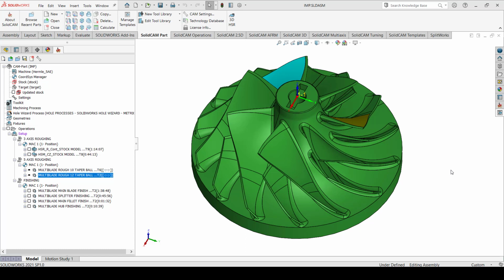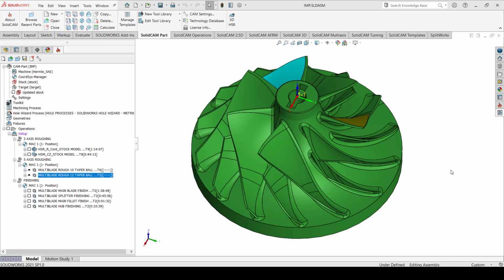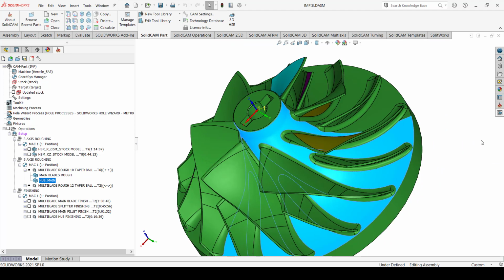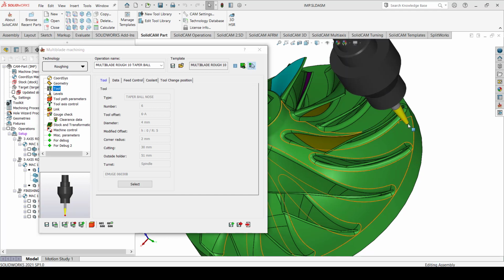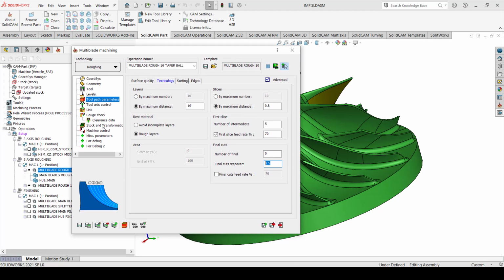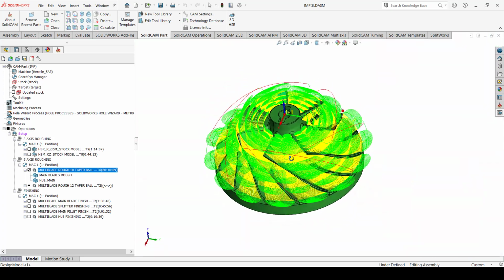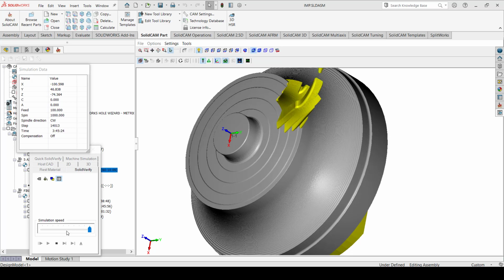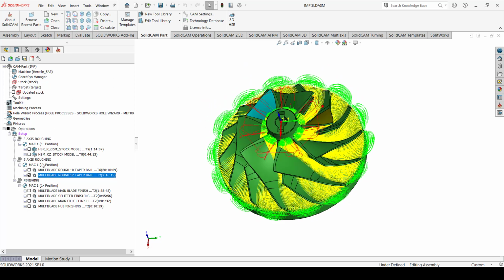SolidCAM2021 SIM5X Multiblade Machining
Multiblade machining generates automatic toolpaths for families of parts like Impellers , Blisks etc. The user specifies the geometries, such as Hub , Blades & Shroud and SolidCAM automaticaly calculates the toolpath for Roughing & Finishing. Toolpaths are Generated in 5 Axis Only.